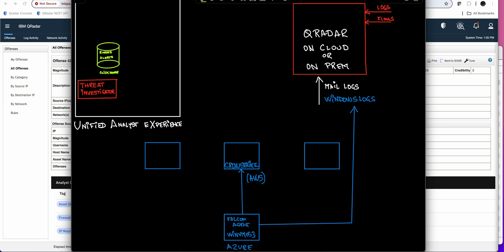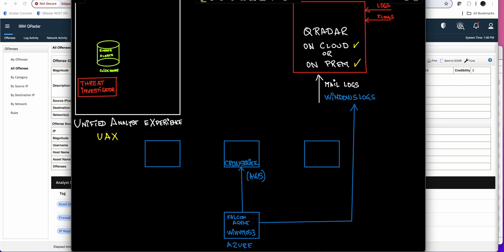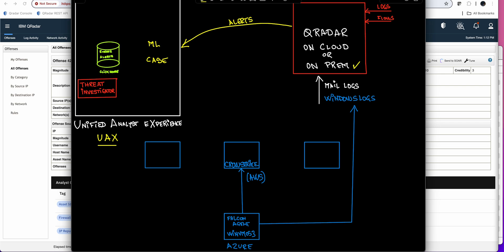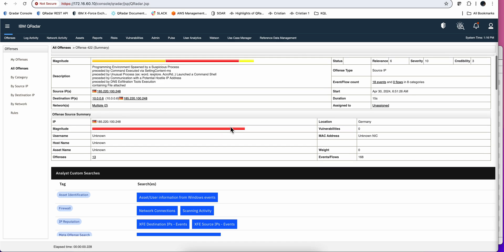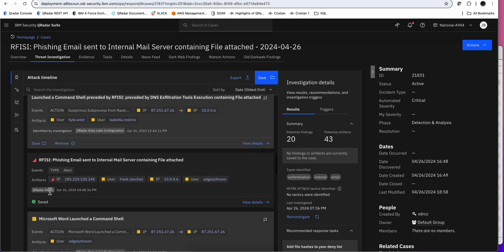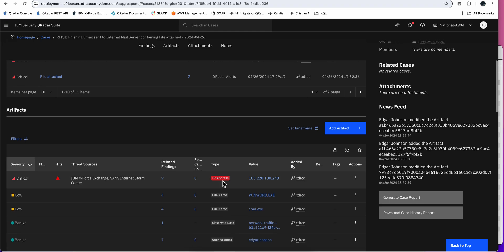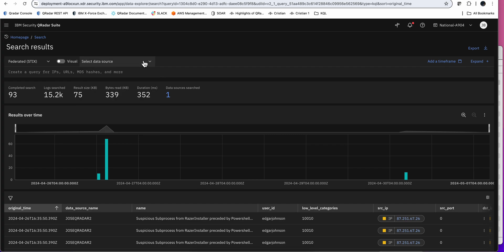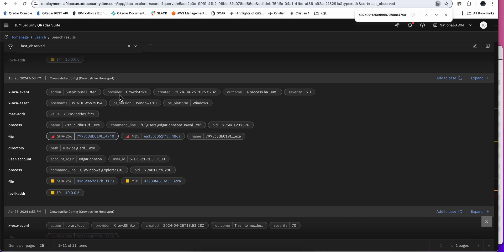Maintaining SIEM Visibility While Cutting Egress and Ingestion Charges